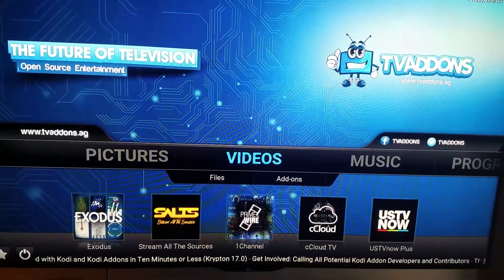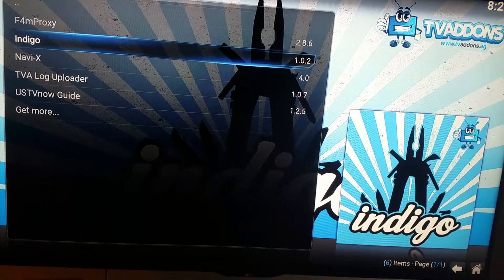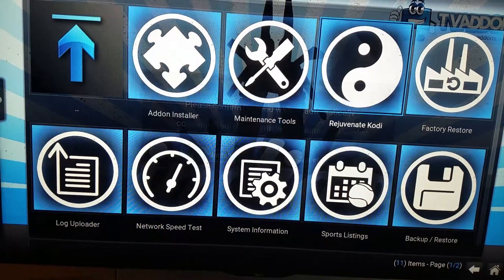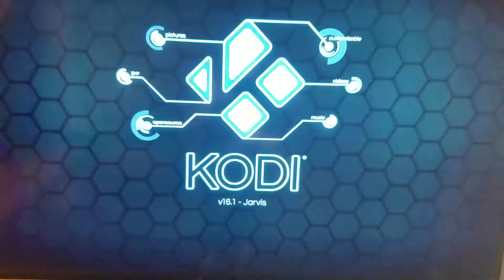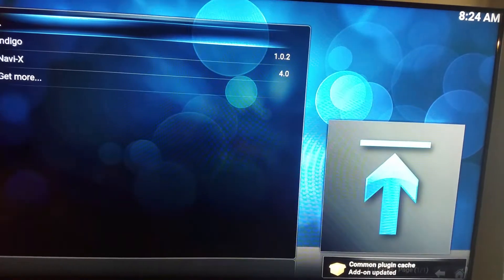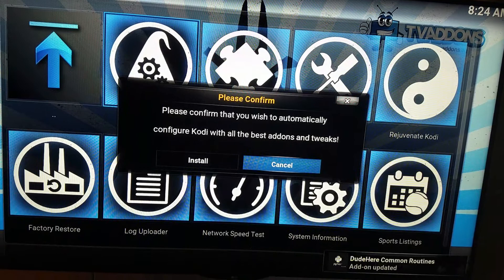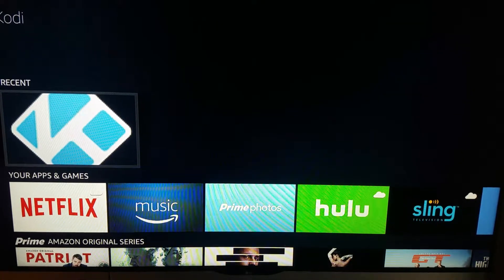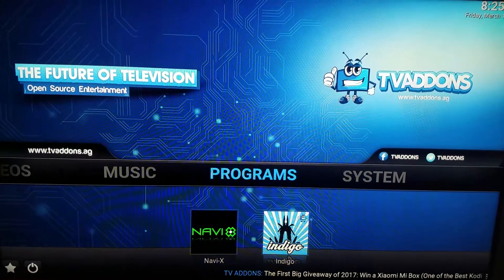Reconfigure Using Indigo on Kodi 16.1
This shows you how to Reconfigure you Kodi with Fusion using Indigo